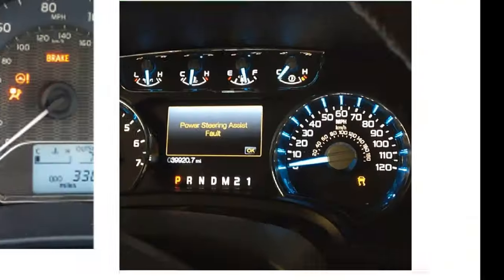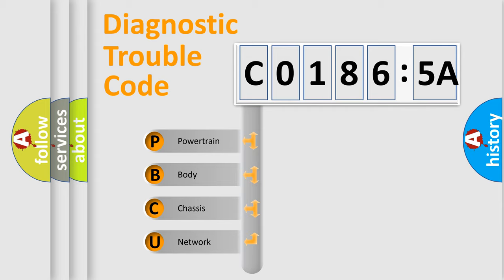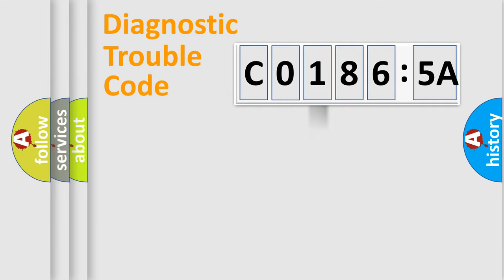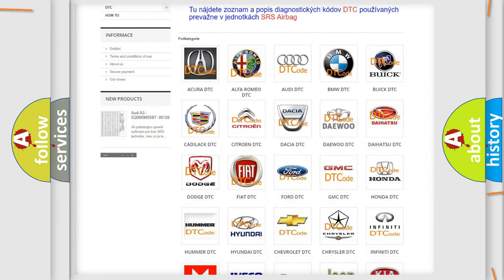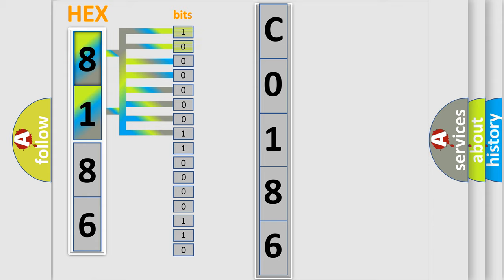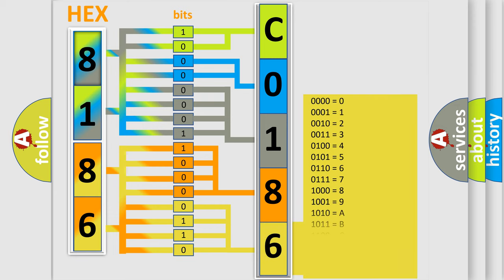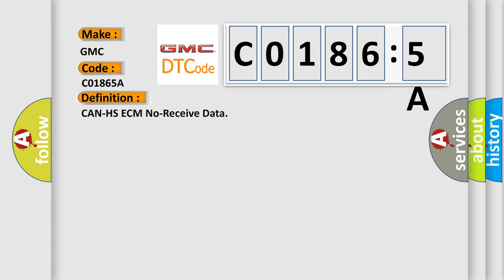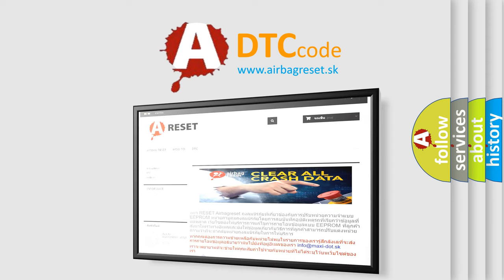DTC GMC C0186-5A Short Explanation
Contents:
0:21 Basic DTC analysis according to OBD2 protocol standard.
1:48 Insight into programming
2:58 A diagnostically understandable description of the Diagnostic Trouble Code
3:05 Basic error definition

Make:
GMC
Code:
C0186 5A
Definition:
CAN-HS ECM No-Receive Data
Description:
Not received error data from ECM.
Cause:
Wiring harness used by CAN communcation line needs repair.Defective ECM.